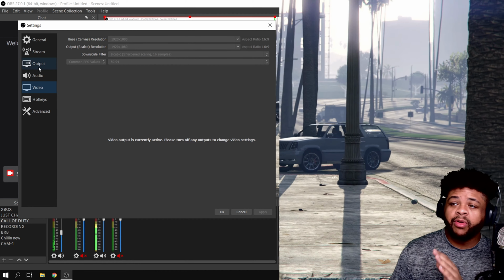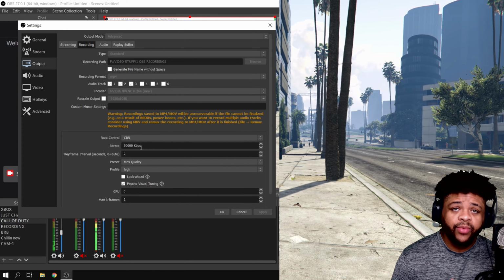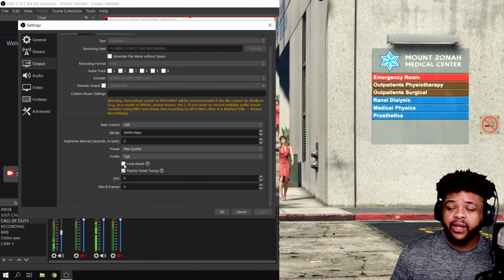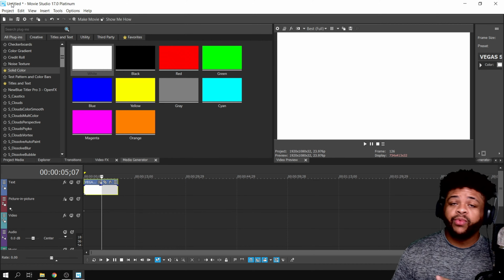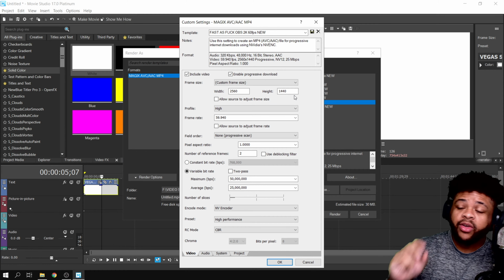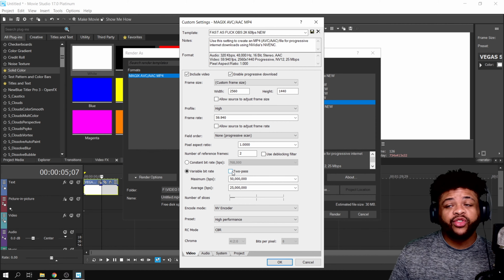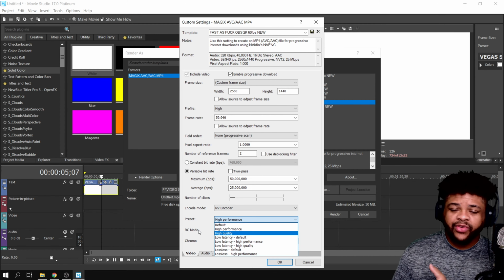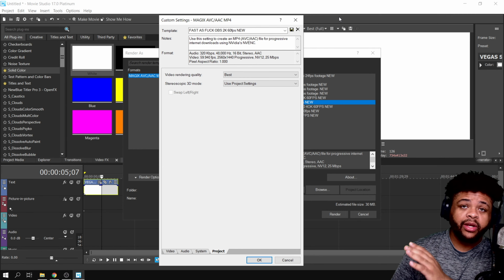How To Record, Edit, and Upload The BEST QUALITY GTA Videos possible (Must Watch)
I show you how to not only record the best gameplay of GTA as possible but also the best settings for your rendering in your video editor to be the best it can be so that you can upload to youtube and get the best Codec possible Vp9. This can be done to all your other gameplay and any other types of videos as well.  It will help you upload the best quality for youtube and any other sites that you are creating content for.